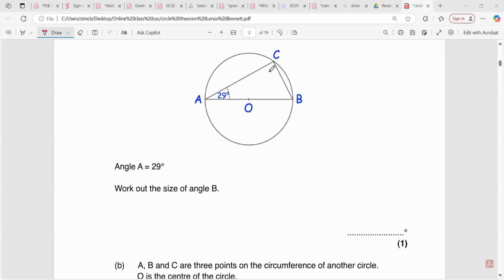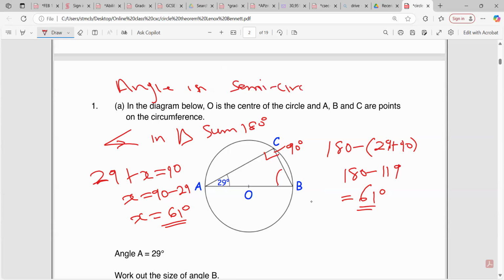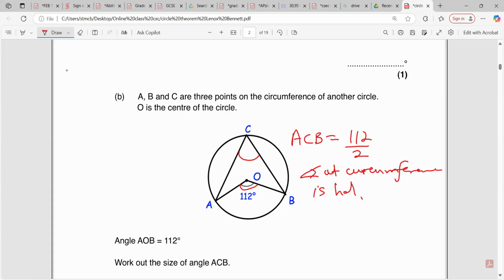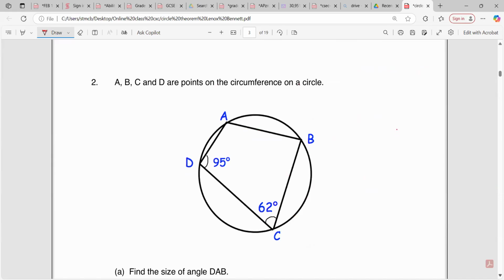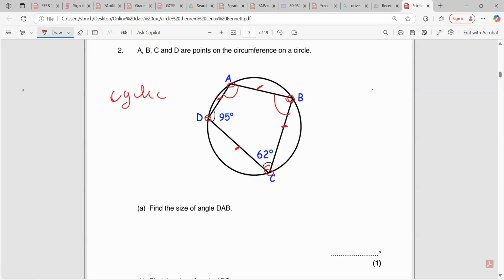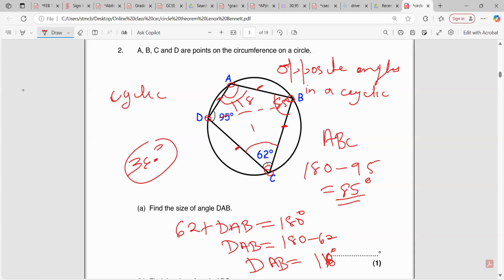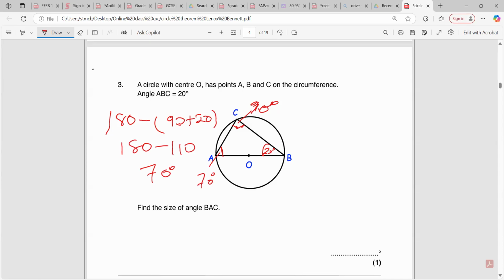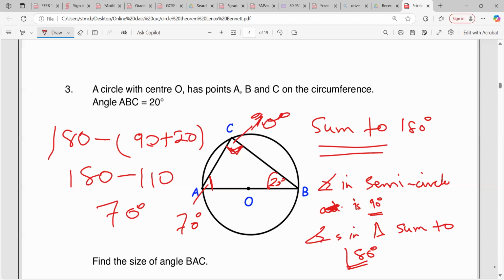CIRCLE THEOREM RULE PAPER 2